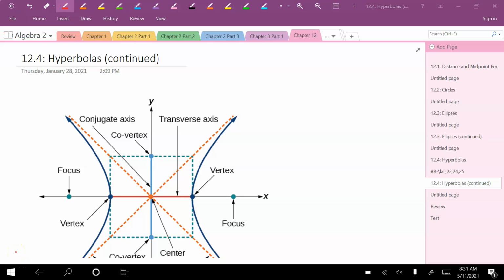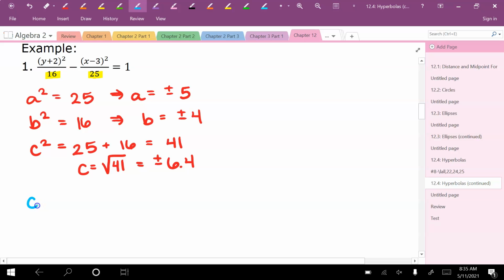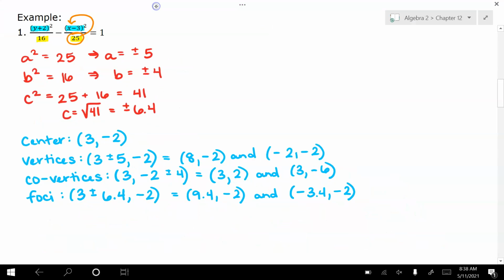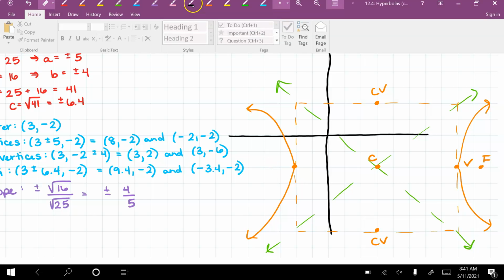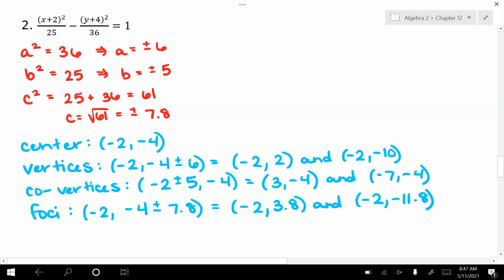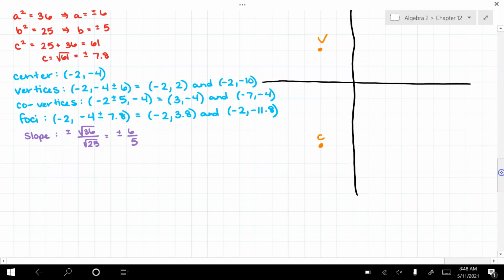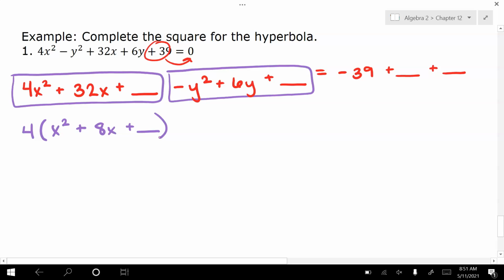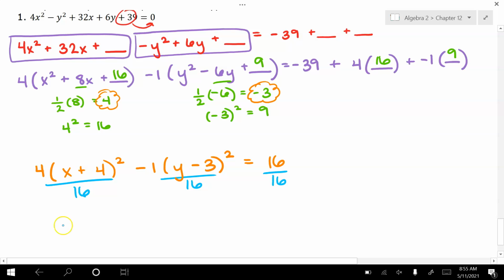Algebra 2 - 12.4 Hyperbolas Part 2